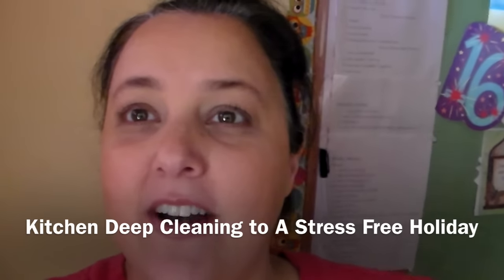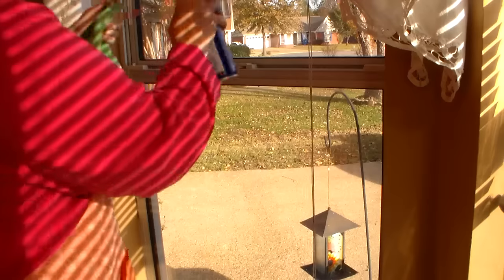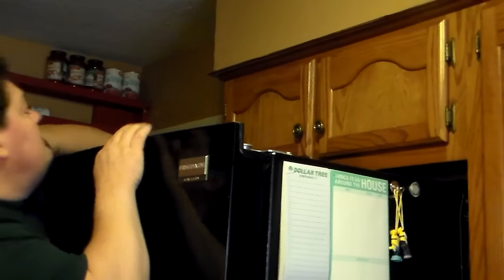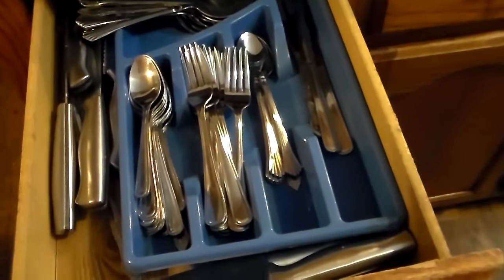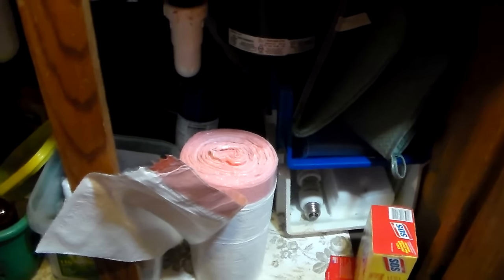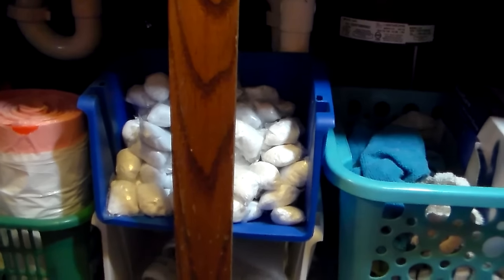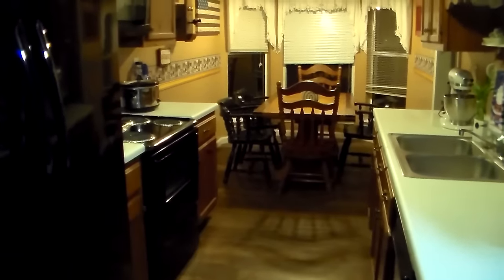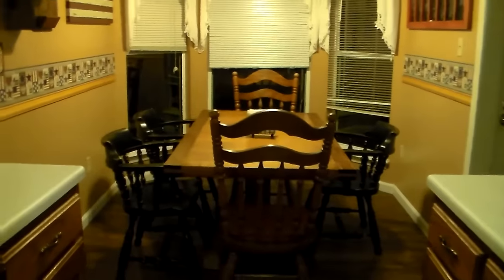Kitchen Deep Cleaning to A Stress Free Holiday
Getting prepared for holidays requires me to have a very clean and organized kitchen. I have a lot of friends and family over. I love to entertain them with great food. See how I get the job done. With some help from my handsome husband Scott.

BE SURE TO TELL YOUR FRIENDS ABOUT "KIDDOS KORAL"

No home with children is perfect. But each of us can learn news ways to organize & keep things tidy.
I've been a housewife for 20 years. I'm still learning as time goes on. I take my job as a mom very serious. And I run my home to the best of my ability.
I love making videos to share. And the friendships I've made. Please fill free to share tips & tricks with me in the comments below.